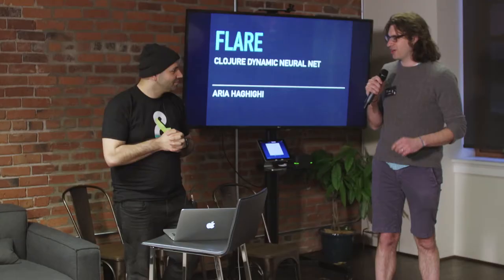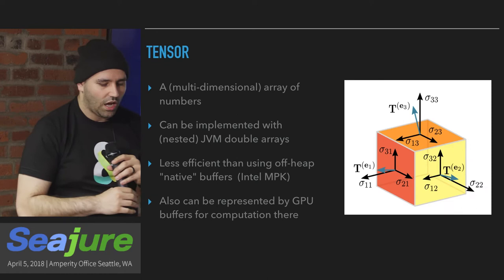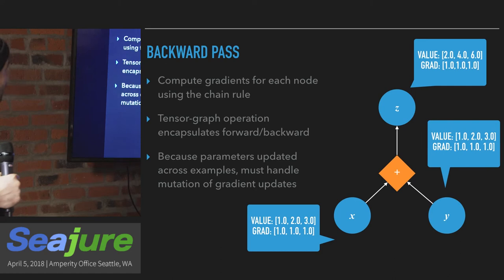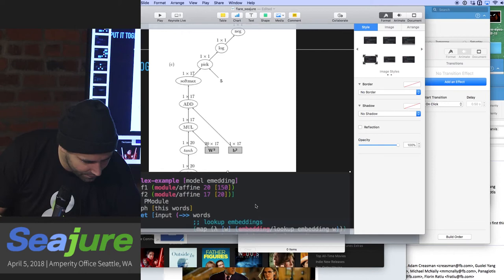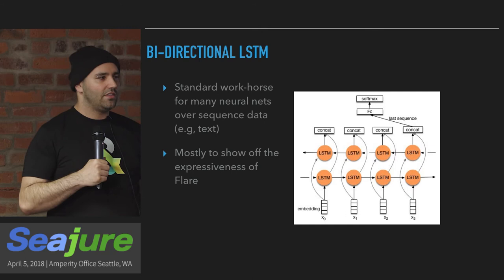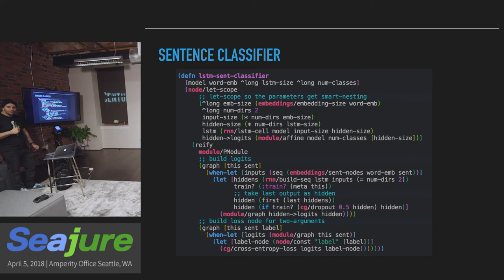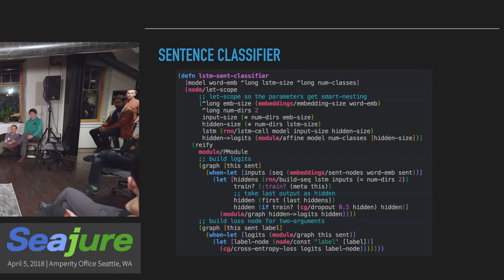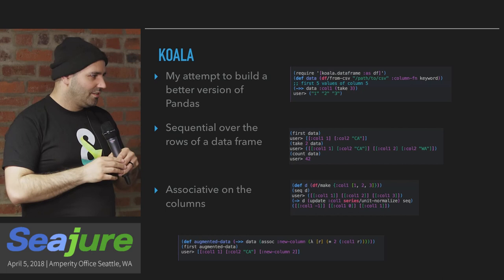Flare: Clojure Dynamic Neural Net presented by Aria Haghighi, Facebook